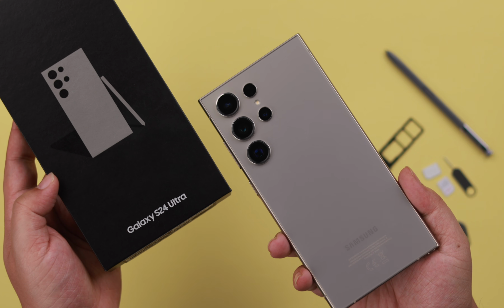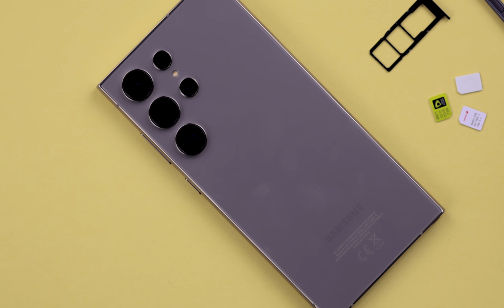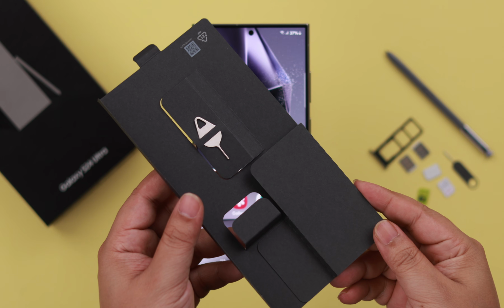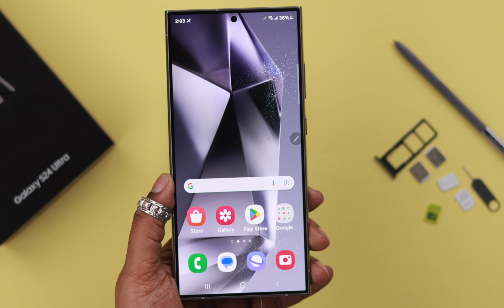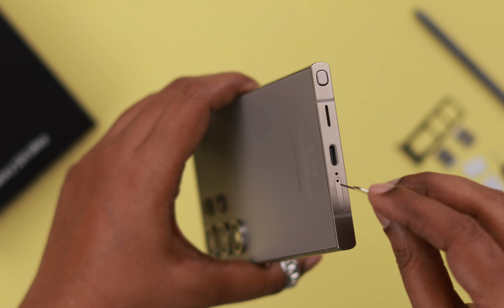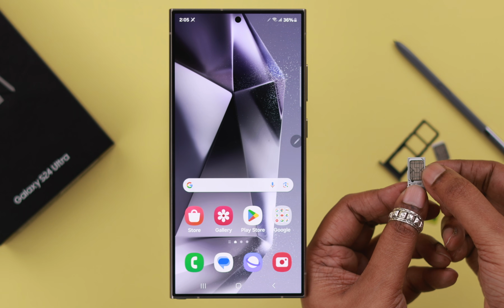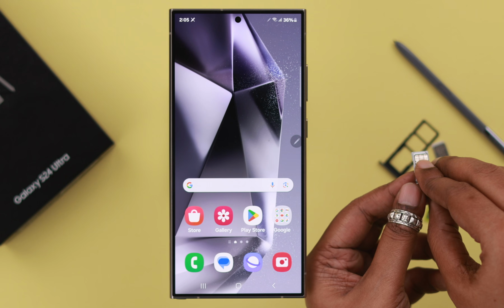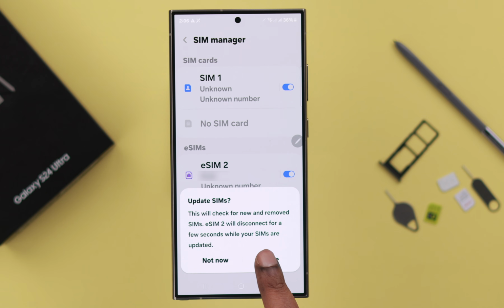Galaxy S24 Ultra: How To Insert/Remove Physical SIM Card on Samsung!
Don’t know how to open the SIM Slot to insert a New physical SIM Card on a Samsung Galaxy S24 Ultra /Plus as a new user? Can’t remove Physical SIM Cards from Samsung Galaxy S24 series Phones? Worry not, The Fix369 Team has a complete beginner-friendly guideline for Physical SIM installation.

In this video, we will show you the 2 steps you need to follow to properly Insert and Remove the Physical SIM on the Samsung Galaxy S25 Ultra/Plus along with where to find the SIM ejecting Tool. We will also show you how many SIM Cards you can keep active on your Samsung Galaxy S24 at one time as well.

0:00 Insert/Remove SIM Card on Samsung Galaxy S24 Ultra/Plus
0:15 Where is the SIM Ejecting Tool & Please Note
0:36 Step 1: Open SIM Tray
0:47 Step 2: Insert SIM Card (Dual SIM)
1:07 How many SIMs can be Active at a time on the Samsung Galaxy S24 Ultra/Plus
1:21 Remove SIM Card from Samsung Galaxy S24 Ultra/Plus